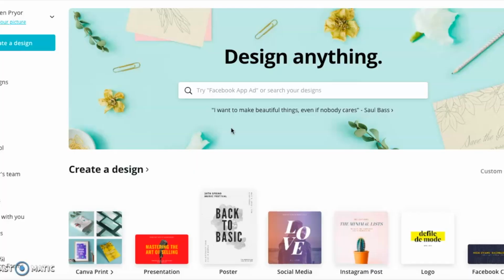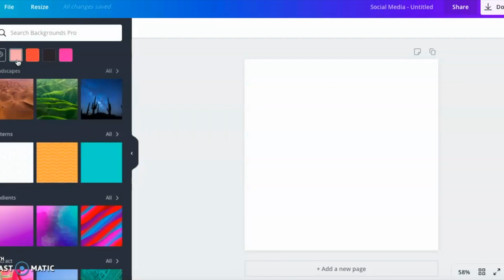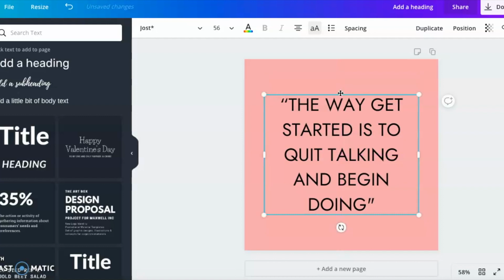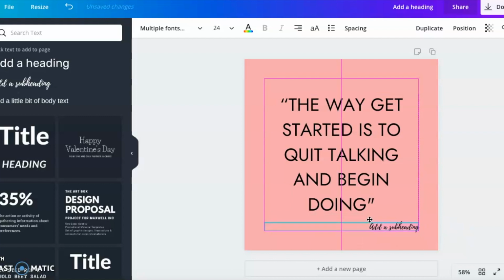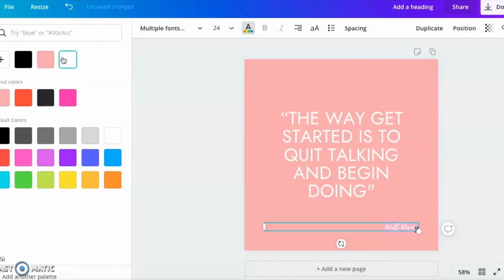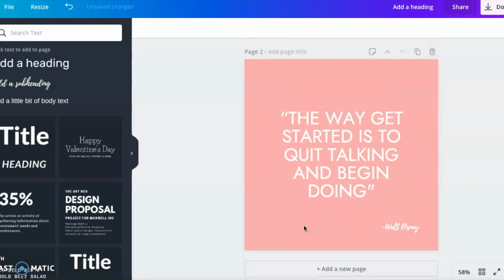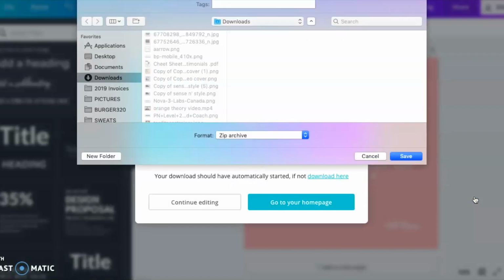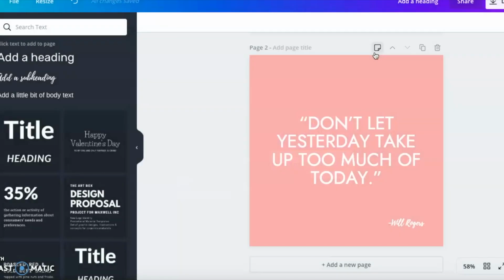How to create quotes for Instagram with Canva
I love creating custom quotes for my Instagram feed.  They are great content and they also add a bit of brand design to my Instagram feed.  In this video, I show you how you can create your own quotes for Instagram in Canva.  Also, you may want to batch work this task and create a couple images and pre=plan them in your Instagram planning tool (I like Planoly).

Let me know what you think!  Or tag me in an Instagram Quote you make (@.sweats.in.the.city)

HEY COACHES - Download this FREE simple online branding worksheet every coach should have